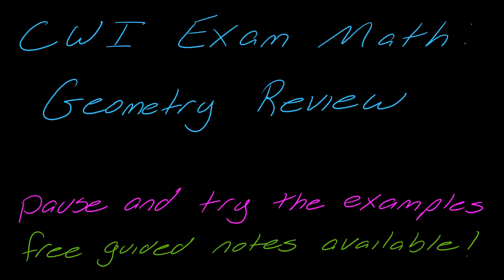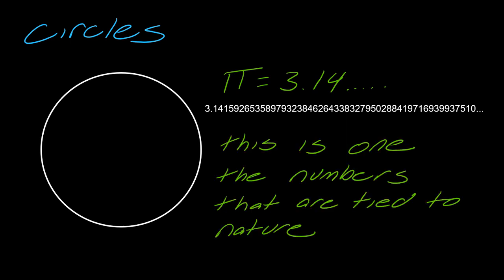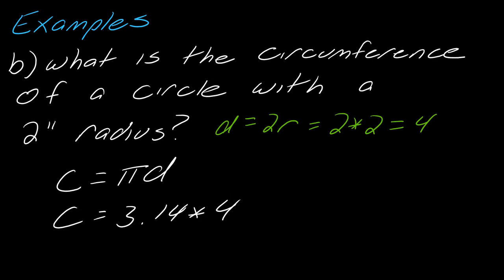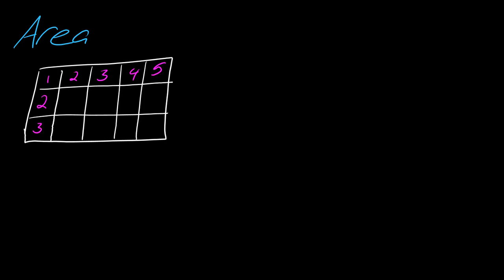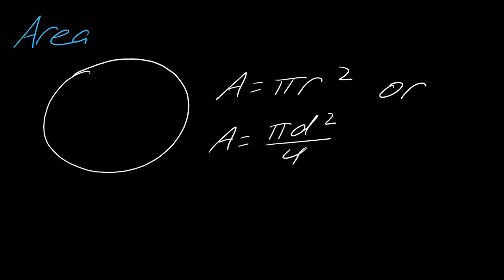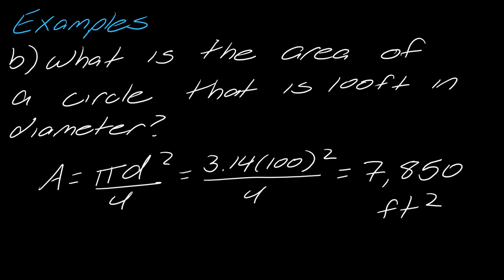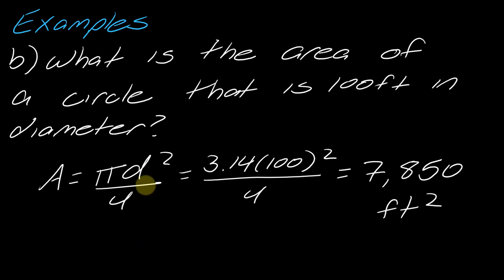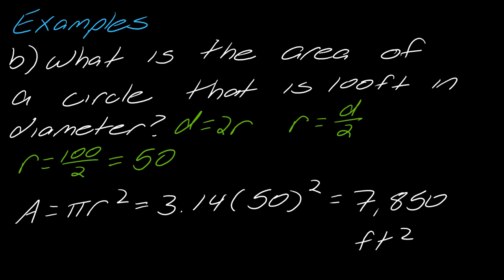Lesson: Geometry Review for the Certified Welding Inspection Exam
Review geometry (area, circumference) for the Certified Welding Inspector Exam!

Go to DivideAndConquerMath.com for FREE guided notes and additional practice problems.